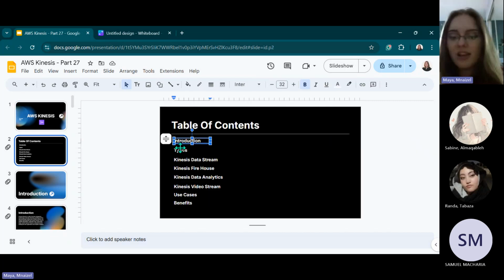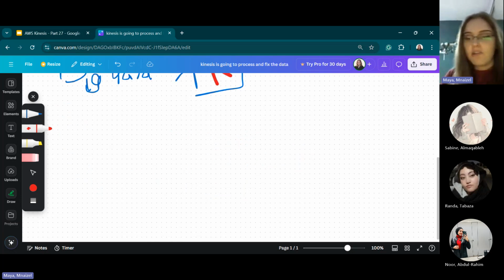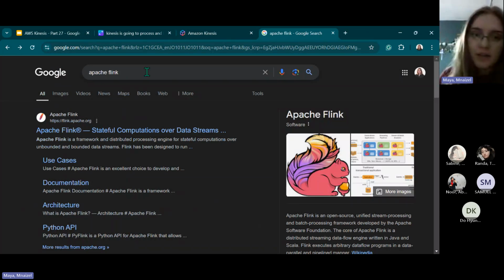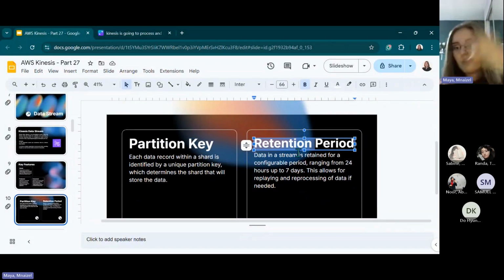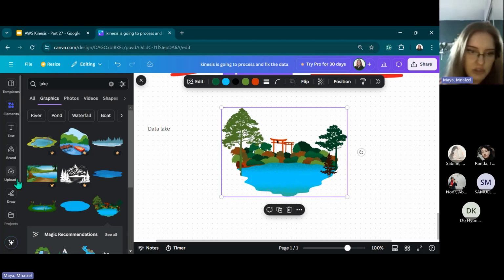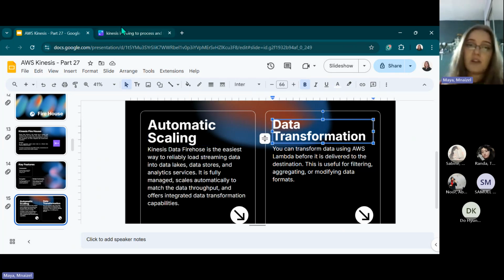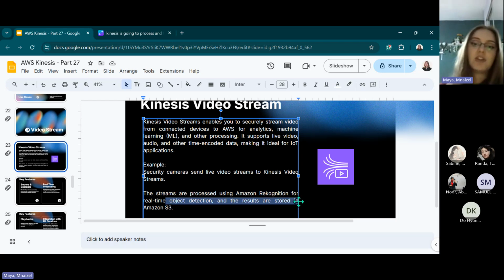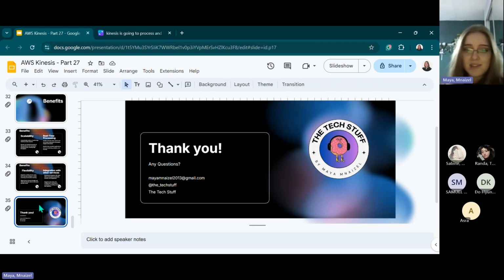AWS Kinesis - Part 26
Welcome to Part 26 of our AWS Series! In this video, we dive into Amazon Kinesis, a powerful service designed to handle real-time data streaming at scale. Learn how Kinesis makes it easy to collect, process, and analyze data streams in real time, enabling you to build robust, real-time applications and dashboards.

We cover the core components of Kinesis, including Kinesis Streams, Kinesis Firehose, and Kinesis Analytics, and provide practical examples to help you understand how to integrate Kinesis into your AWS architecture. Whether you're new to AWS or looking to expand your knowledge, this session will equip you with the skills to harness the power of real-time data streaming.